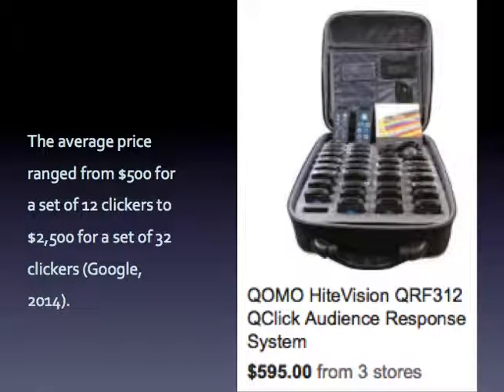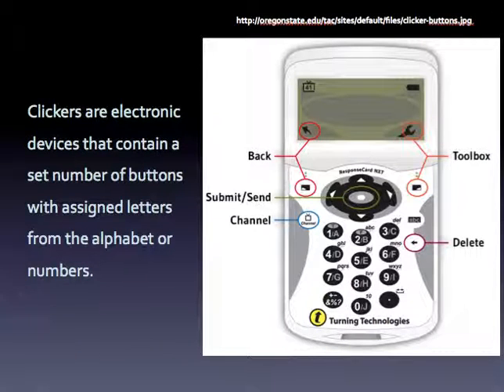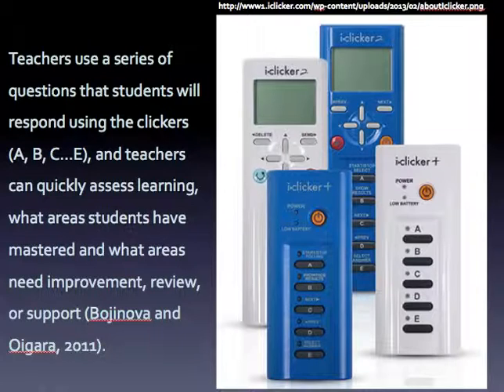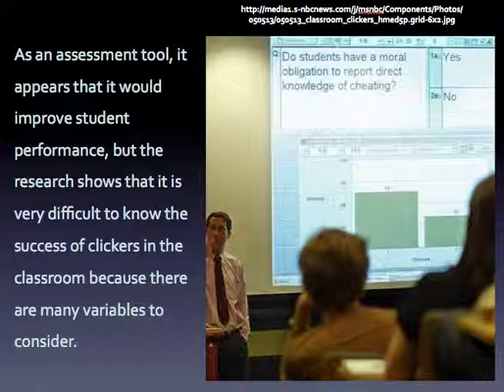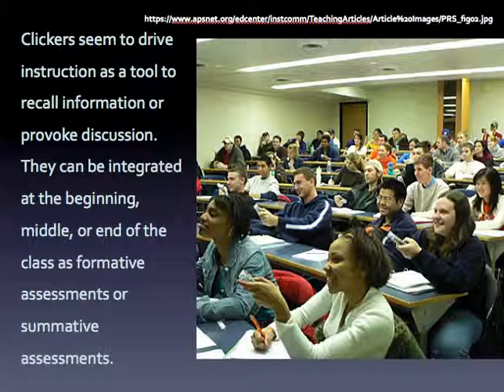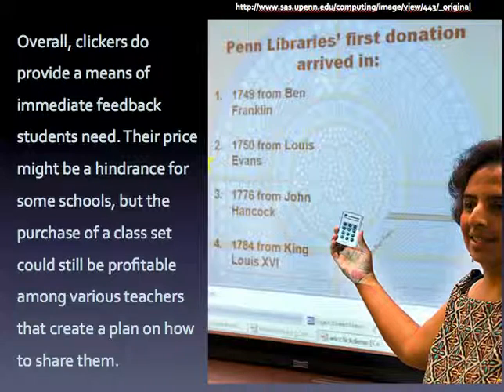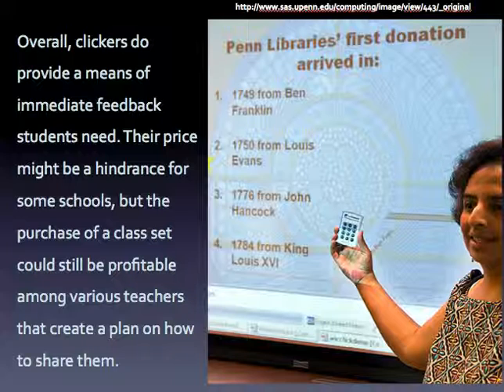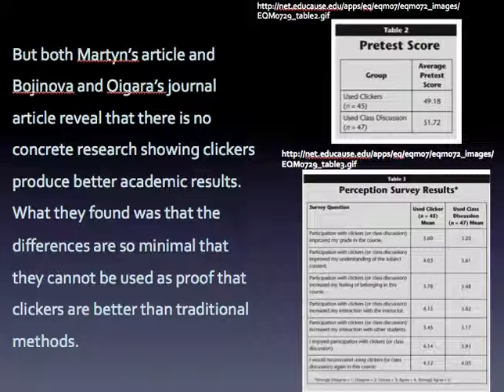Clickers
The use of clickers in the classroom.